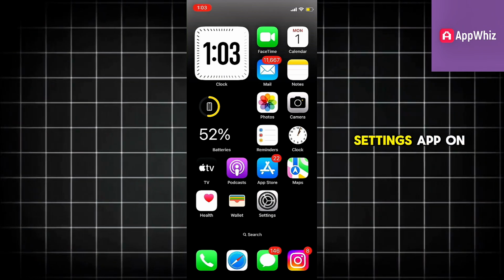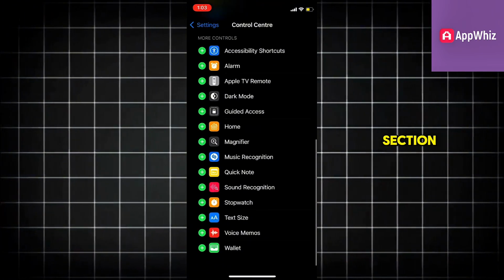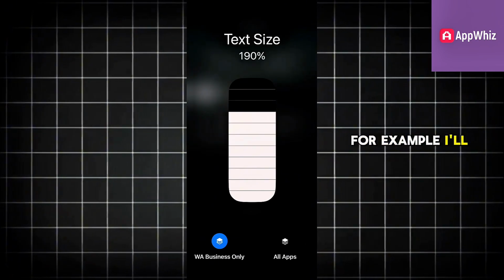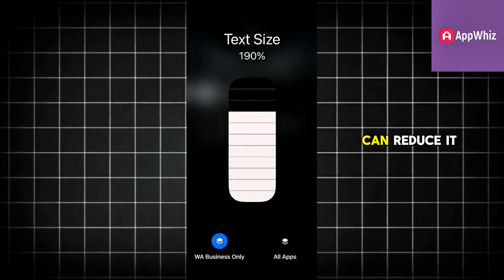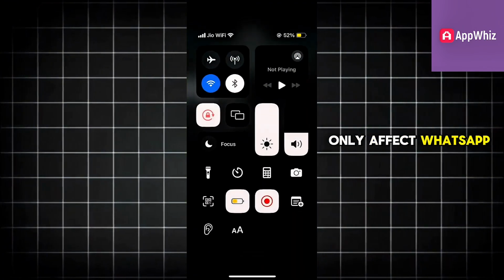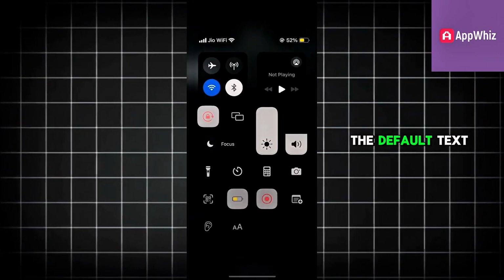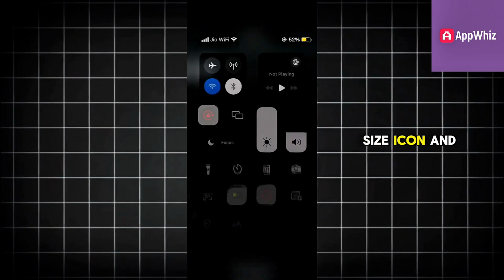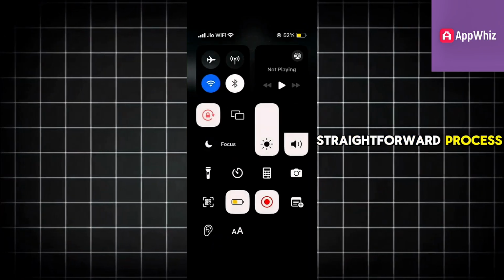How To Change Font Size In WhatsApp | 2025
Discover how to change the font size in WhatsApp in 2025 to enhance your messaging experience. This guide provides easy, step-by-step instructions for adjusting text size on Android, iOS, and WhatsApp Web. Whether you need larger text for better readability or smaller text to fit more content, learn how to customize WhatsApp font settings to suit your preferences. Perfect for users looking to improve accessibility or personalize their chats without third-party apps.